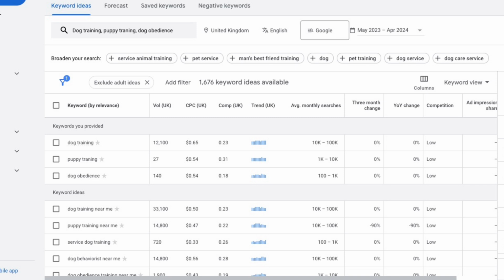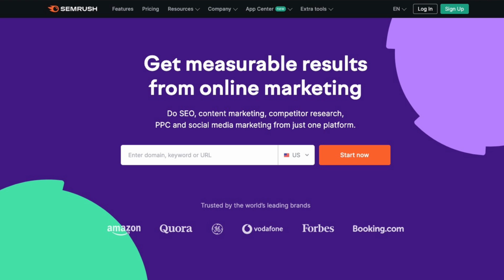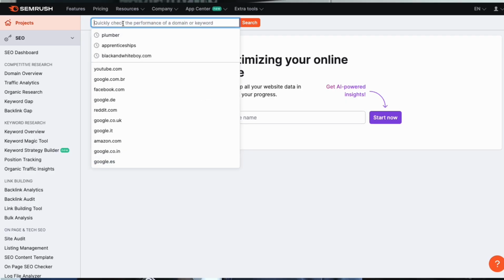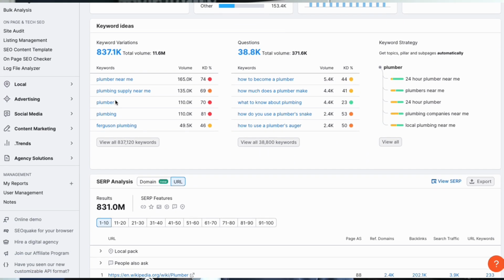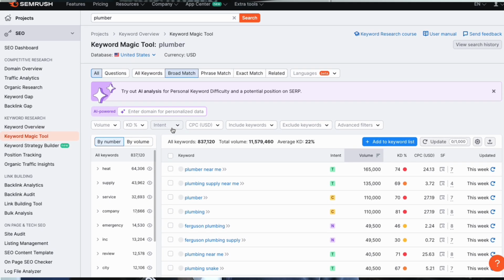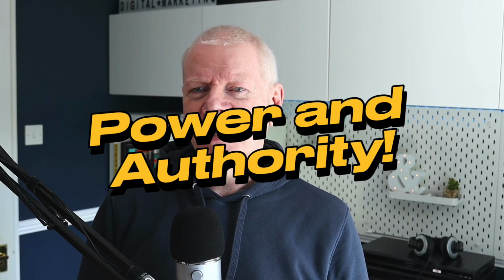Keyword Research Made Simple: Master Profitable Keywords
Unlock the power of keyword research with our guide to mastering profitable keywords. Find out why keyword research is the foundational skill every SEO and website owner should possess. Learn how to avoid common mistakes and ensure your website is found for the most profitable keywords.